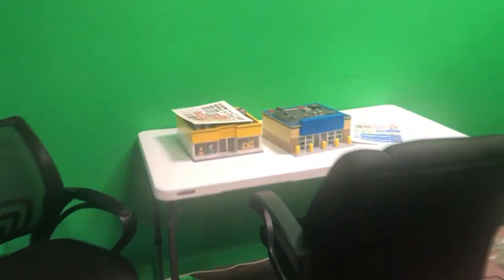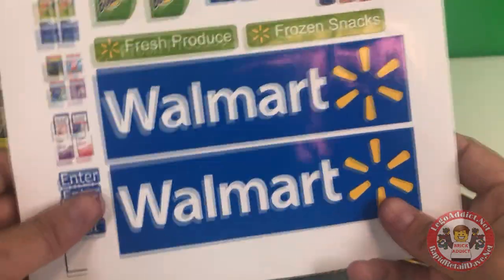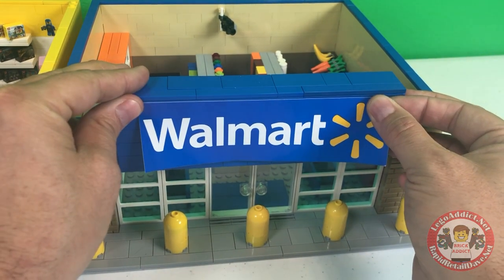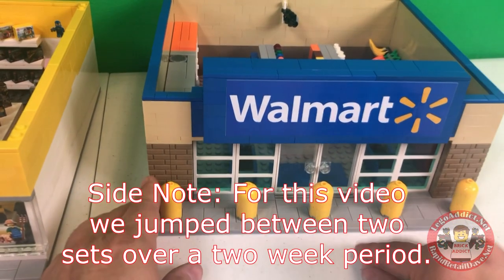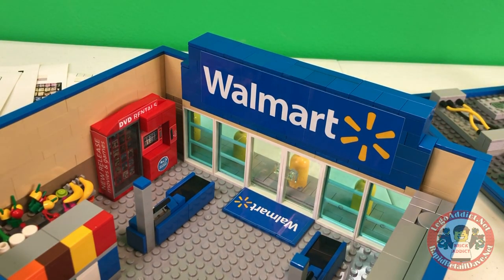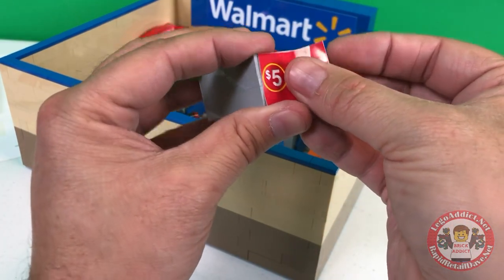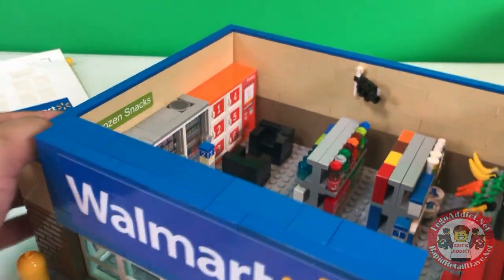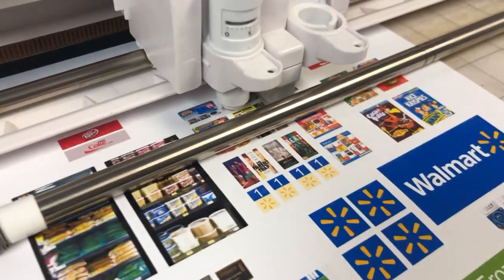LEGO WALMART SUPERSTORE STICKERING By BRICK ADDICT! Series Pt 1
Today we will be Stickering the entire Brick Addict WALMART SUPER STORE plus behind the designs of designing, printing and cutting the custom stickers! Presented with (relaxing) narration which could also be perceived as ASMR "techniques!" LOL (Not intentional, BTW.)  ENJOY and be sure to check out the FULL SET VIDEO

This is Part 1 of the one year anniversary "celebration" of this World Famous MOC! Also be sure to check out the LEGO SuperStore videos!